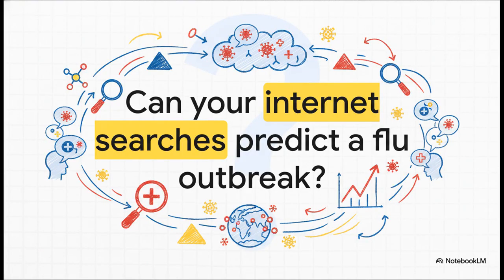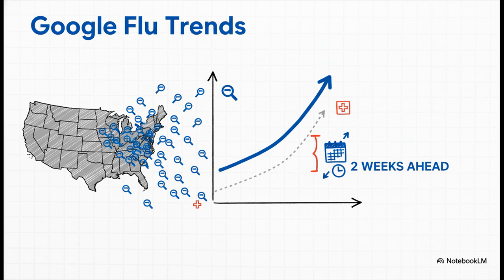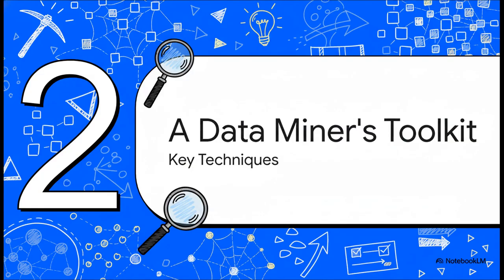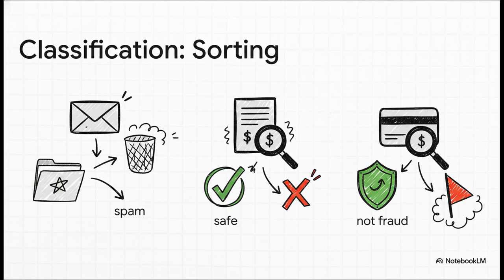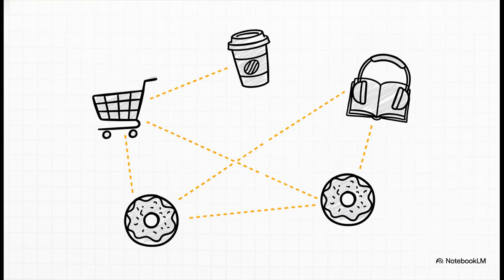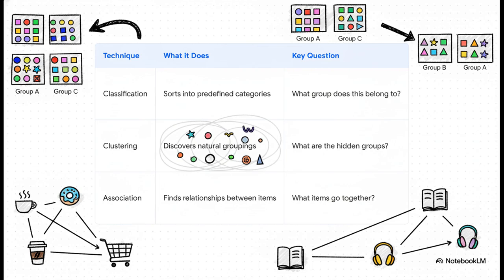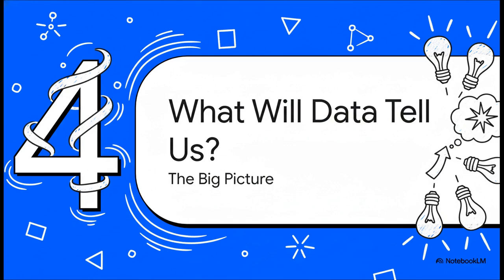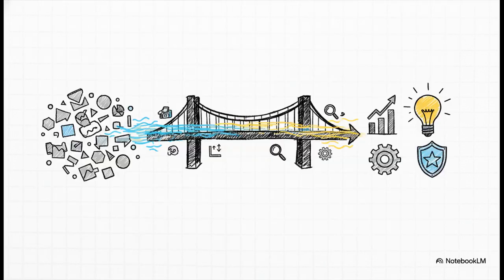The entire Modern Data Warehousing ecosystem in One Short.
​Data architecture can get complex, but visualized like this, the connections become clear. This blueprint breaks down the journey from raw data to actionable insights.
​Key takeaways from this visual:
- The ETL Engine: How we fuel the warehouse (Extract, Transform, Load).
- Schema Strategy: The trade-offs between Star (speed), Snowflake (normalization), and Galaxy (complexity) schemas.
- Dimensional Design: The critical 4-step process: Process - Grain -Dimensions -Facts.
- Cloud Foundation: How IaaS, PaaS, and SaaS support the modern data infrastructure.
​Whether you are a seasoned Data Architect or just starting in Data Engineering, mastering these fundamental blocks is non-negotiable